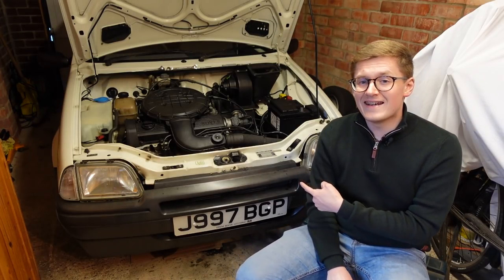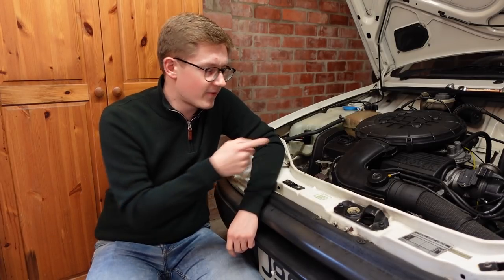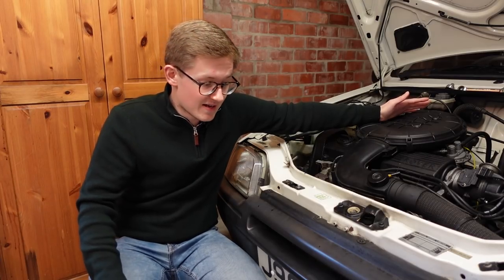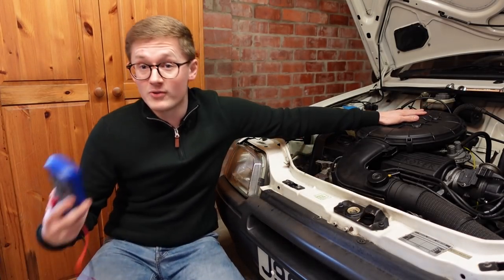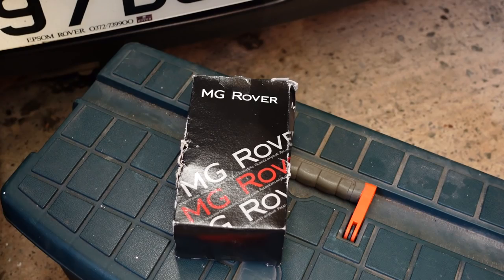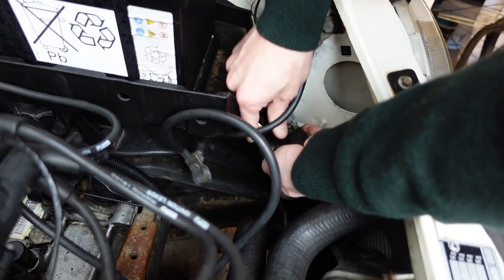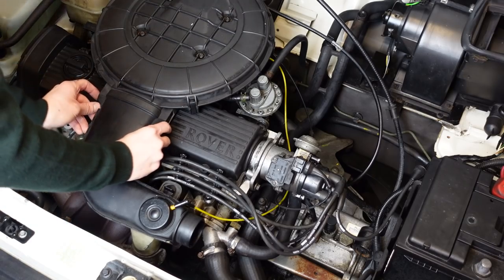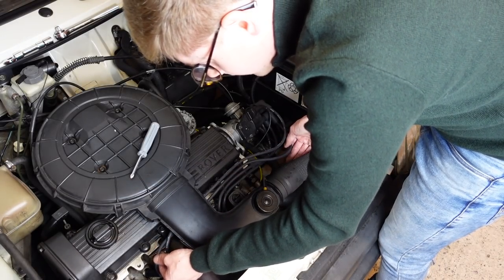Melvin the Metro - Misfiring and Stalling!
My little 1991 Rover Metro has started to misfire horrendously and stall under around 2000 rpm. Today on Twin-Cam, we're aiming to fix that by examining some ignition system components and fitting a set of new HT leads and a new ignition coil.